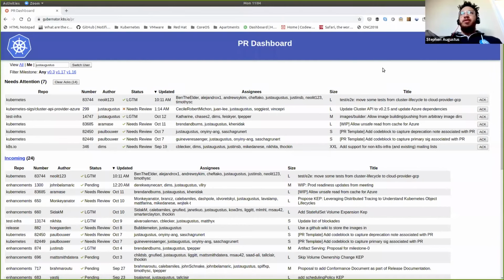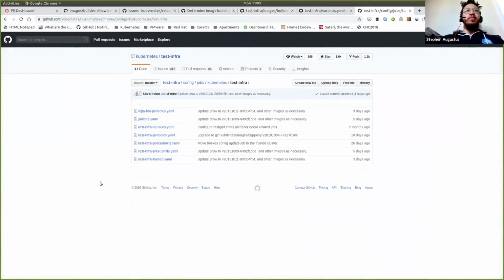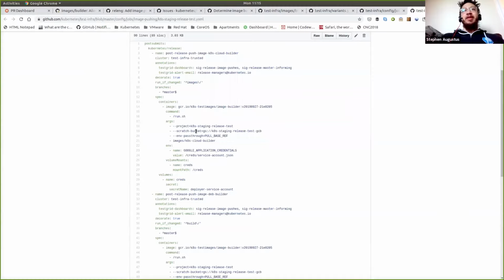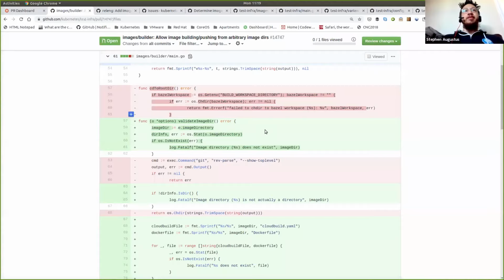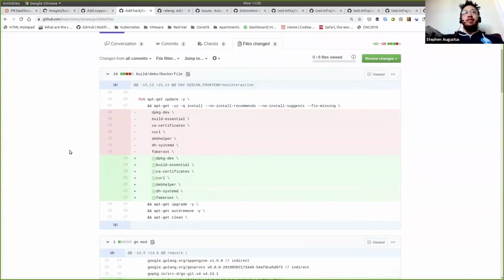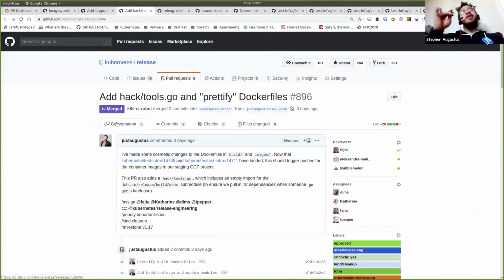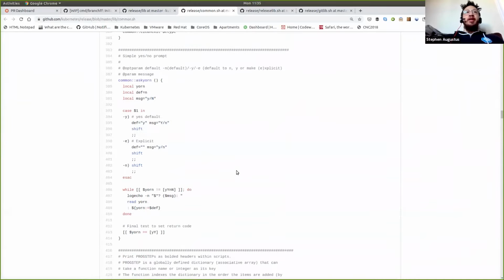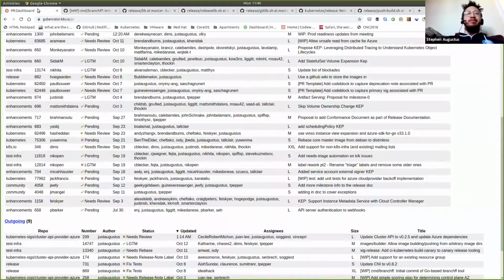Code base tour: image builder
Code base tour: image builder and other utilities taken from Kubernetes Release Engineering 20191014